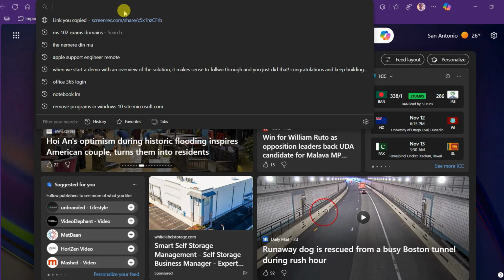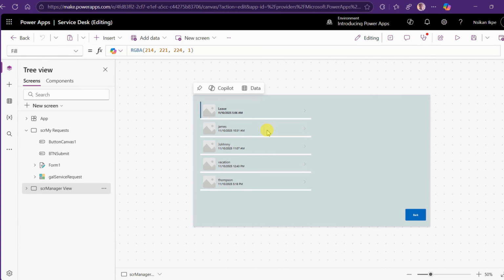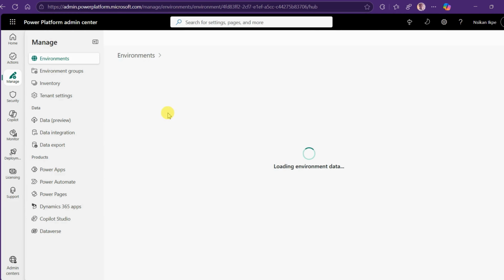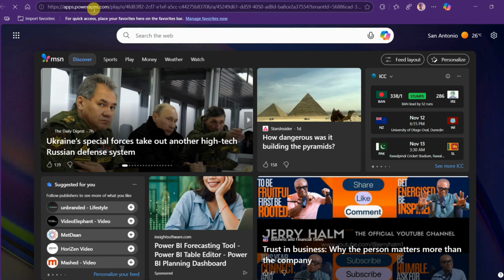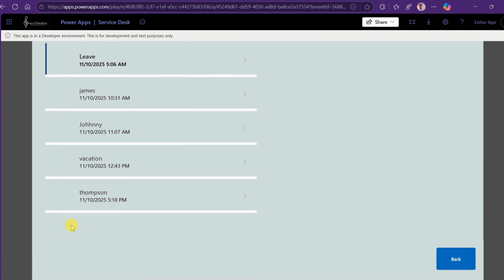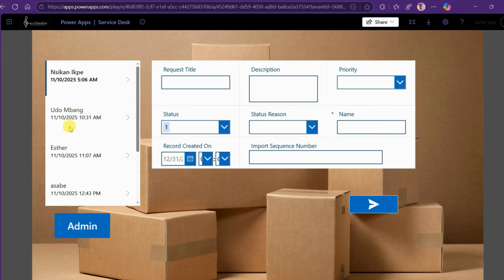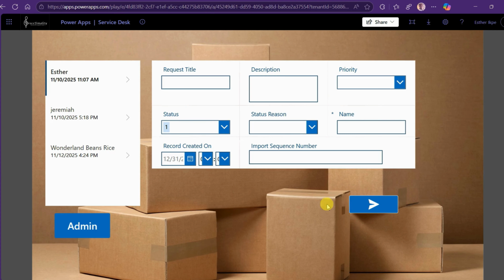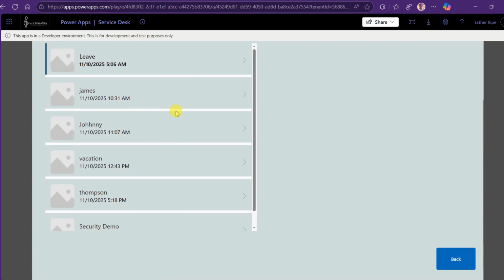How Security Roles Works - Resolving Access Issue in Power Apps - Power Apps Access Denied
“Access Denied." This one error can stop a business app in its tracks, even after the app is shared and the user is signed in.

In this video, I show how to use Power Platform security roles as a troubleshooting tool, not a barrier, to find and fix access issues for your users. I recreated this challenge in a demo environment to understand its root cause and solve it the way I would for clients facing similar problems.

In this video:
0:00 – Introduction
0:06 – The "Access Denied" problem in Power Apps
0:31 – Why security roles are a troubleshooting tool
3:03 – Finding the right environment in the Power Platform Admin Center
3:45 – Assigning security roles to users
4:21 – Why every user needs at least the Basic User role
9:56 – Removing the Service Manager role to see the access errors
10:19 – Reassigning roles to restore access
10:43 – The user regains access to their data

Who this is for: Power Platform admins, app makers and IT support teams.